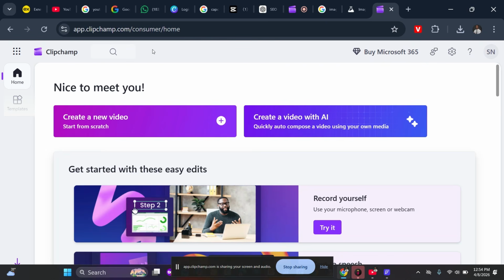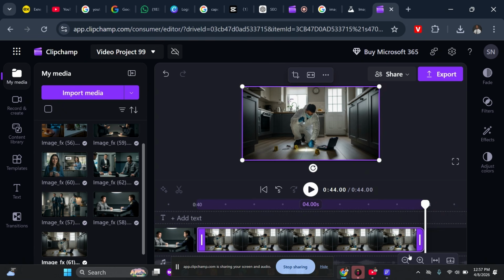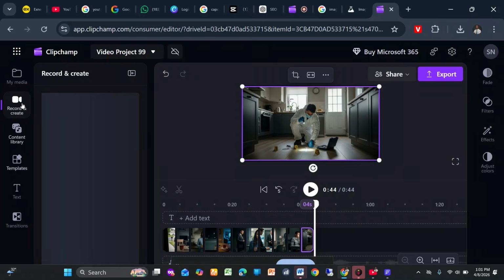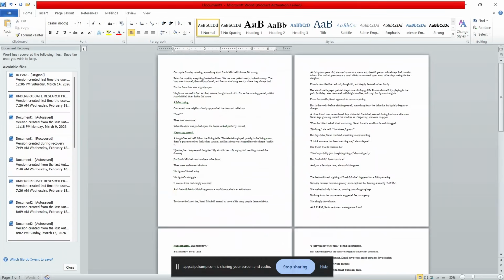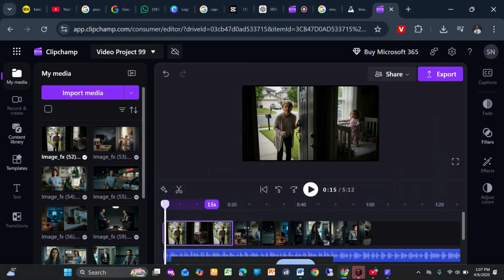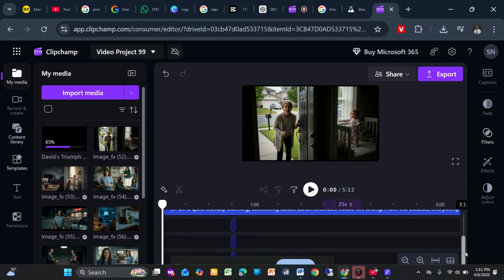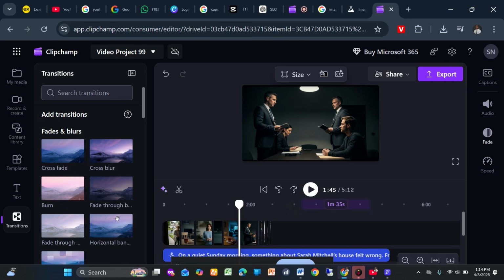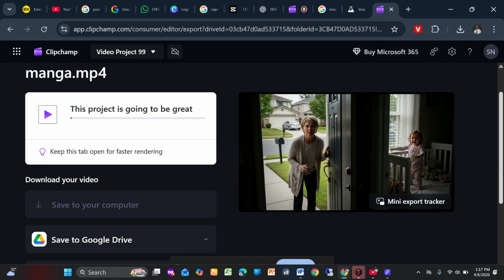4 8 2026, 1 19 03 PM Screen Video Project 98